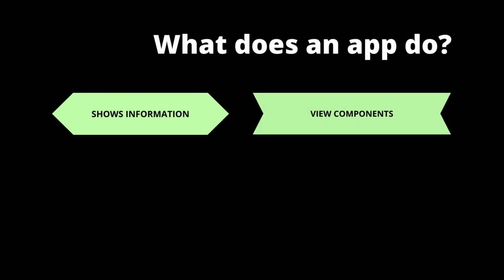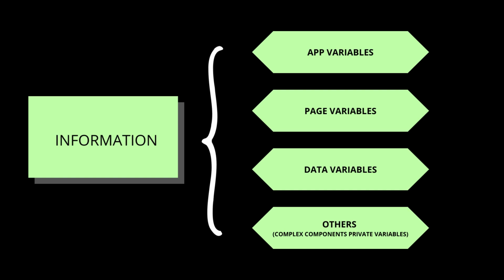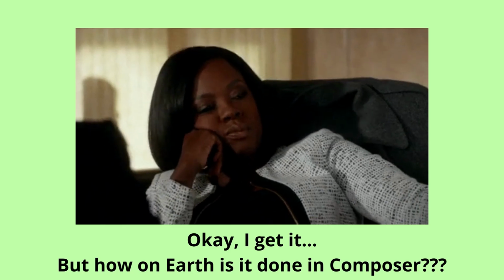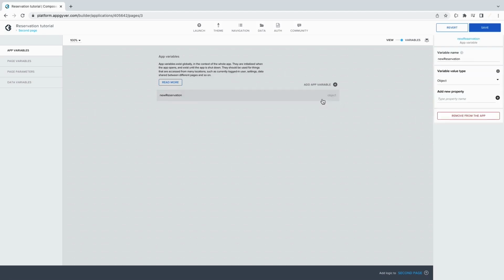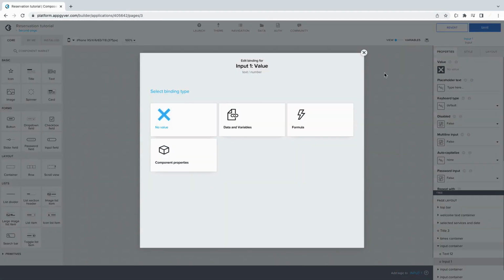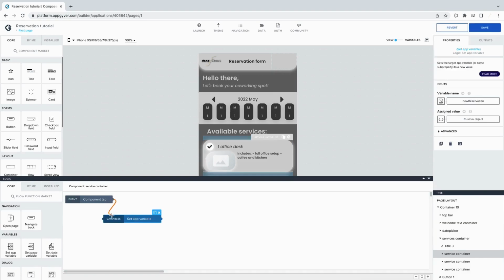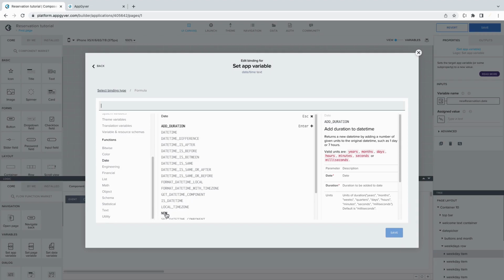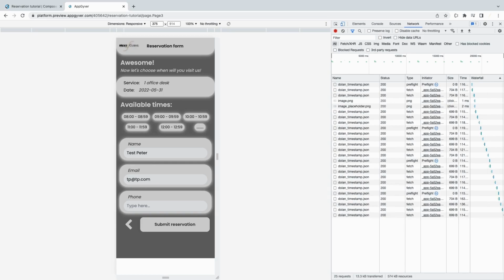Building a reservation form with Appgyver part.5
This is the fifth part of a series where we will build a basic reservation form for a coworking space with SAP Appgyver & Firebase.
In this part, I'll show some important concepts about variables and how to create them in Composer.

I am sorry that it took me so long to post this video, I hope that my schedule will allow me to work more on these tutorials. Cheers.